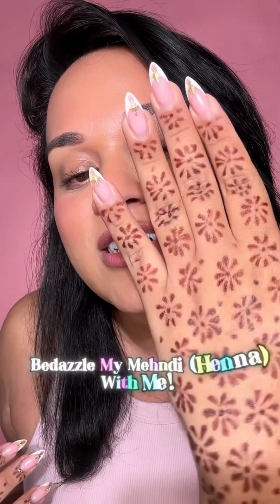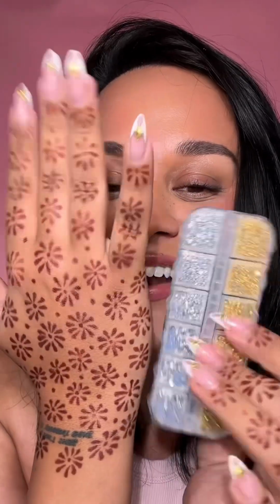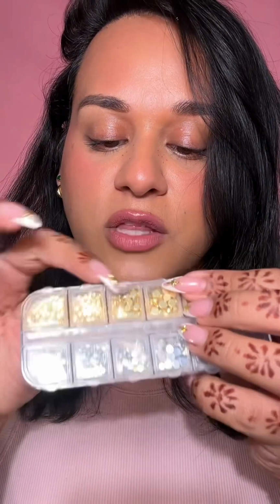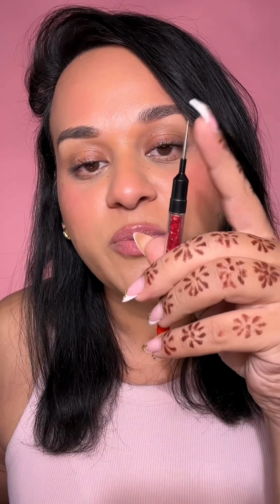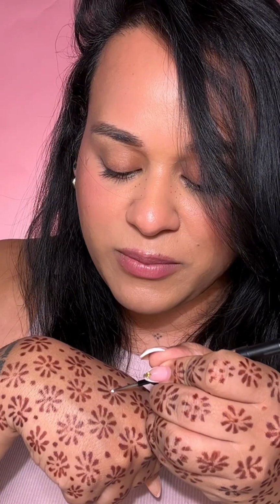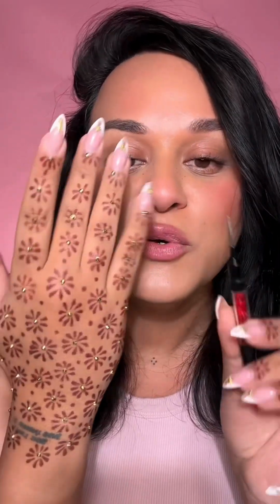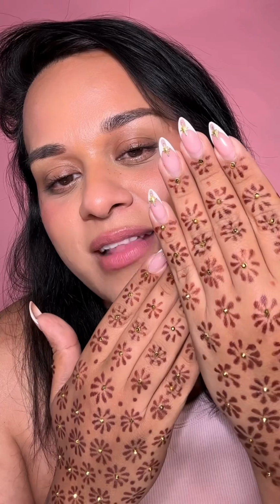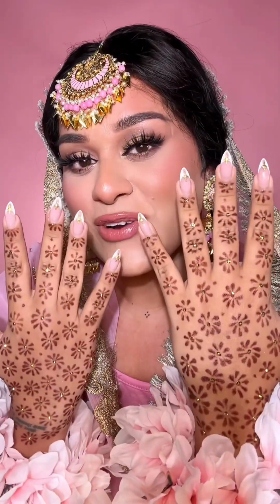Jeweled Mehndi (Henna) Part 2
Let’s ✨Bling✨ this Mehndi out! Will we be seeing this everywhere this season?!
90s are BACK! Who remebers glitter mehndi?

You can get the stone tool is only $3 right now on my tiktok shop

Nails @asemoonstudio
I recomend @duoadhesive glue!